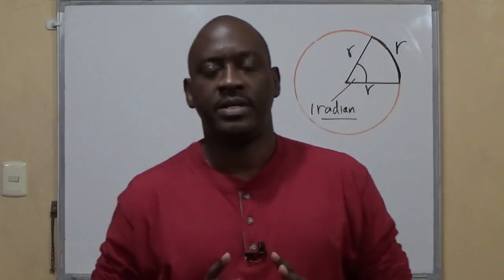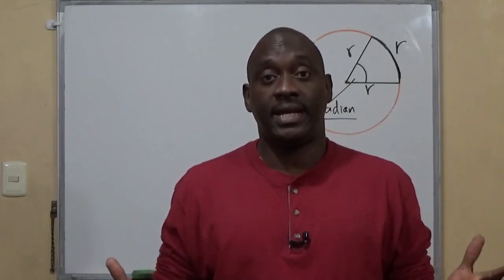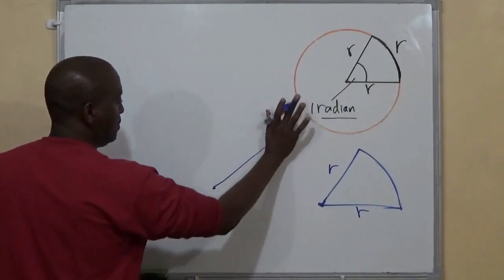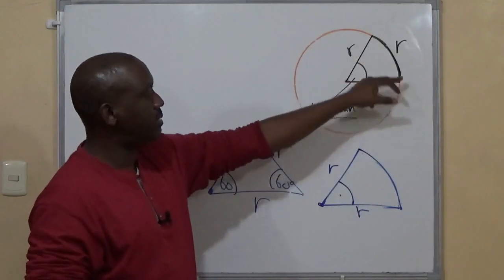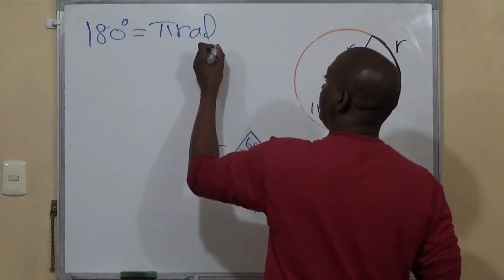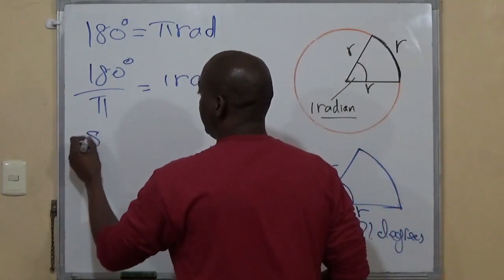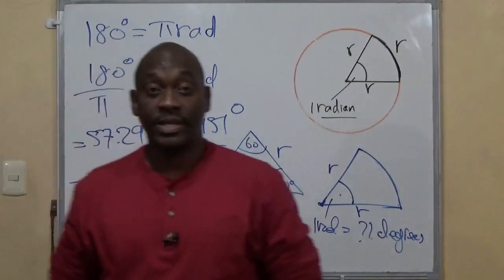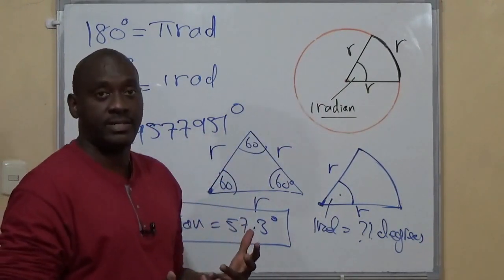Trigs 02 - How Many Degrees are there in One Radian?